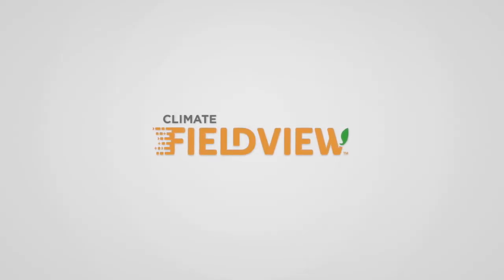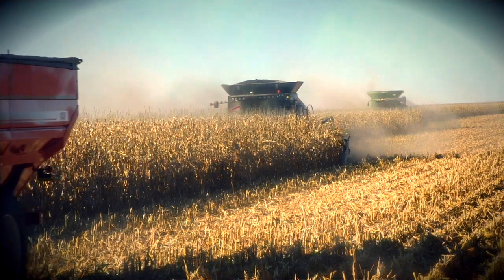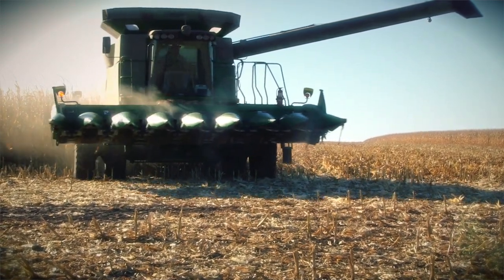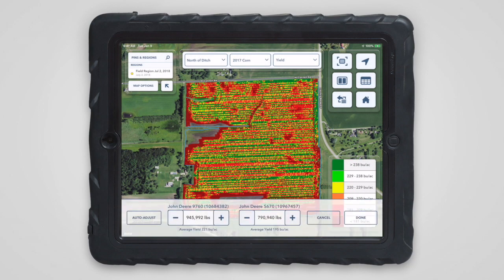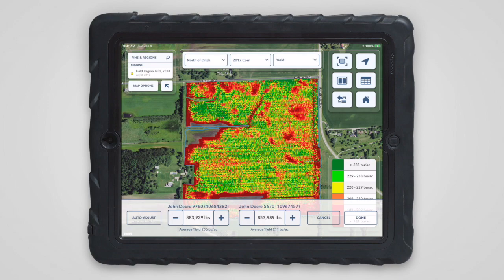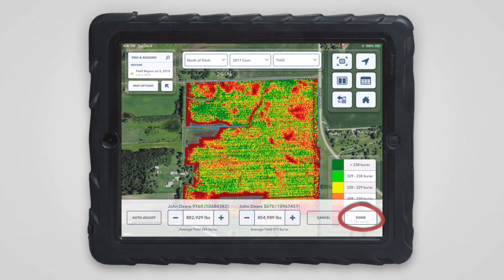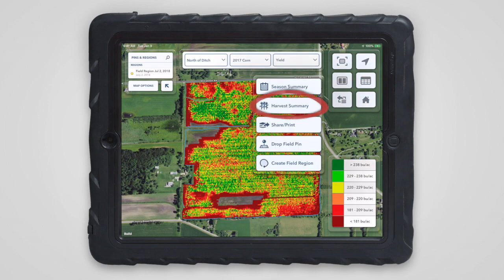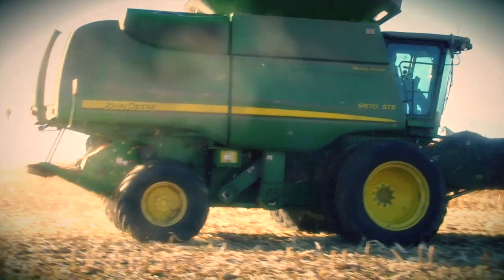Post Harvest Yield Adjustment - Multiple Combines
Learn how to make post harvest yield adjustments for fields that are harvesting with multiple combines in FieldView.